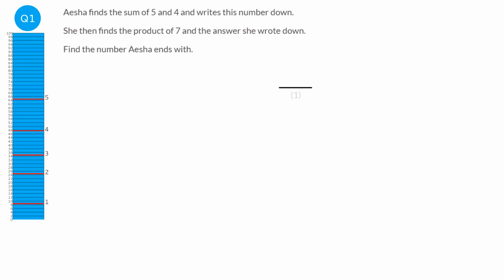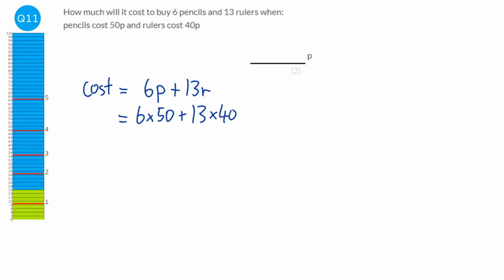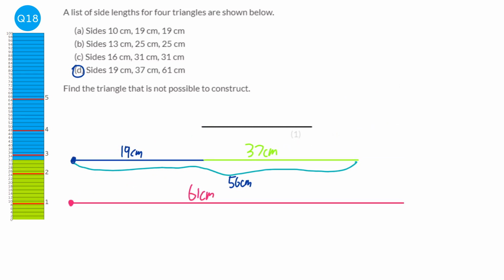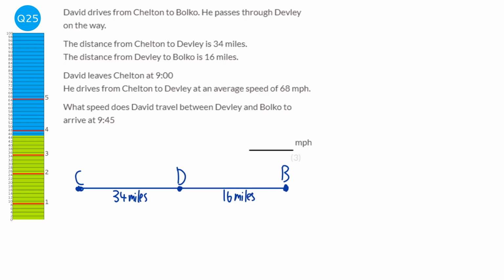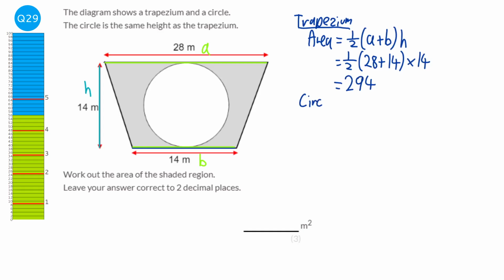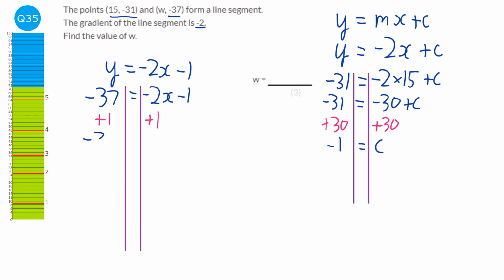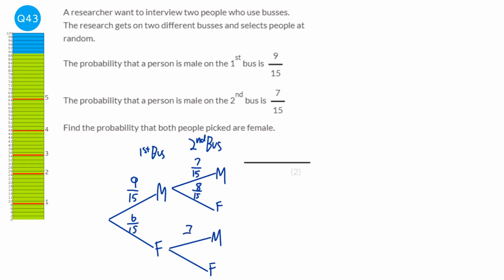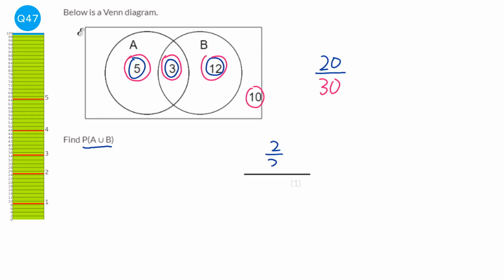June 2025 Predicted Maths GCSE Paper 3 OCR (Foundation Paper 3) Calculator Exam J560/03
00:00 Introduction
00:24 Q1 Basic Number: Find The Sum And Product Of Numbers
00:56 Q2 Polygons: Naming A Polygon From Diagram
01:32 Q3 Fractions: Find Fraction Of Shaded Squares
01:54 Q4 Basic Number: Find Multiple In List
02:11 Q5 Factors and Primes: List Factors
02:58 Q6 Basic Algebra: Collect Like Terms (3 Terms With Coefficients)
03:51 Q7 Fractions Decimals Percentages: Shade a Percentage Of Squares
04:42 Q8 Basic Geometry: Find Vertices In Prism
05:02 Q9 Averages: Find Total Number From Frequency Table
05:58 Q10 Handling Data: Draw Pie Chart
08:15 Q11 Basic Algebra: Substitute From Written Expression ax + by
09:06 Q12 Polygons: Interior Angle In Irregular Polygon
09:51 Q13 Basic Algebra: Substitute Negative Integers into xy^2
10:59 Q14 Fractions Decimals Percentages: Convert Fraction To Percentage (Calculator)
11:35 Q15 Factors and Primes: LCM From Bus Problem
12:14 Q16 Constructions And Loci: Create Scale Drawing
13:36 Q17 Ratios: Fraction and Ratio Problem (No Quantity)
15:29 Q18 Constructions And Loci: Find Triangle That Cannot Be Constructed
17:11 Q19 Scatter Graphs: Identify Axis Label On Scatter Graph
17:59 Q20 Ratios: Simplify 3-Part Ratio
18:39 Q21 Transformations: Draw Diagonal Reflection
20:11 Q22 Bearings: Find A From B, Given Two Angles
21:31 Q23 Inequalities: Solve 4-part Inequality From Worded Question
23:27 Q24 Expand/Factorise Linear: Find Length Of Rectangle From Area With Algebra
25:02 Q25 Compound Measures: Speed Problem
28:01 Q26 Angles: Find Angle In Rectangle Problem
30:36 Q27 Probability: Probability From A Frequency Tree Diagram
31:07 Q28 Compound Measures: Using Kinematics Formulae (vuas) (u gt 0) With Rearranging
32:58 Q29 Circles: Area of Circle In Shaded Trapezium
35:20 Q30 Straight-Line Graphs: Find Gradient From ax + by = c
36:26 Q31 Similarity And Congruence: Convert Volume Units (m3 to cm3)
37:11 Q32 Solving Linear Equations: Find x From Angle On A Point
37:59 Q33 Volume And Surface Area: Total Surface Area of Cylinder
39:30 Q34 Straight-Line Graphs: Draw Without Using A Table (m = -2)
40:44 Q35 Straight-Line Graphs: Find Coordinate From Coordinate And Gradient
42:39 Q36 Expand/Factorise Linear: Factorise Linear Expression with Letter
43:36 Q37 Real-Life Graphs: Find Acceleration On Velocity-Time Graph
44:24 Q38 Vectors: Find Resultant Vector
44:47 Q39 Quadratics: Expand (cx + a)(dx + b)
45:52 Q40 Compound Measures: Problem From Prism And Rate Of Filling
47:49 Q41 Proportion: Inverse Proportion - Use Equation to find y
49:00 Q42 Vectors: Find Vector From Four Parallelograms
49:37 Q43 Probability: Find Probability (A and A) From Independent Without Tree Diagram
51:59 Q44 Sequences: Find Terms in Exponential
52:40 Q45 Volume And Surface Area: Total Surface Area of Cylinder And Hemisphere
55:25 Q46 Venn Diagrams: Interpret Without Venn Diagram Given Proportion Between A and B
58:32 Q47 Venn Diagrams: Find Union
59:02 Outro